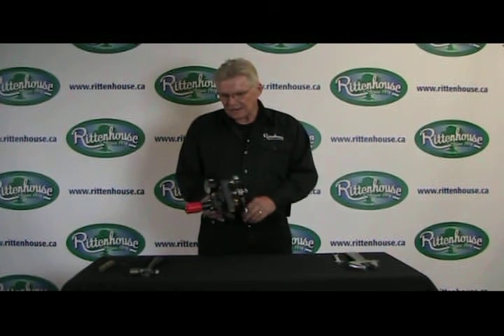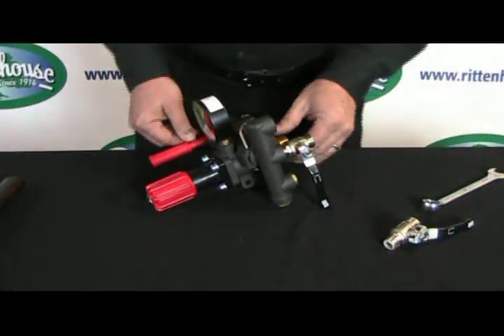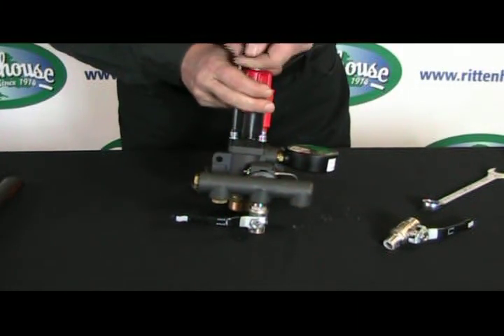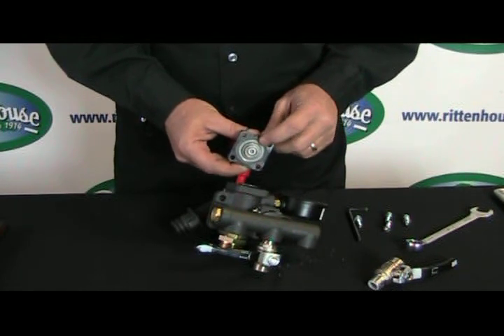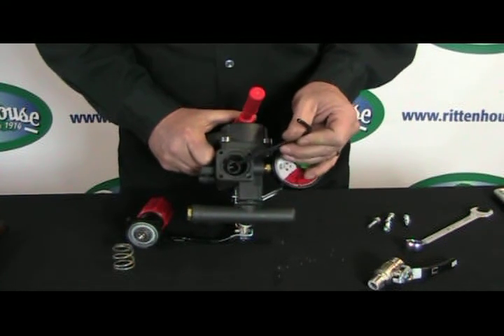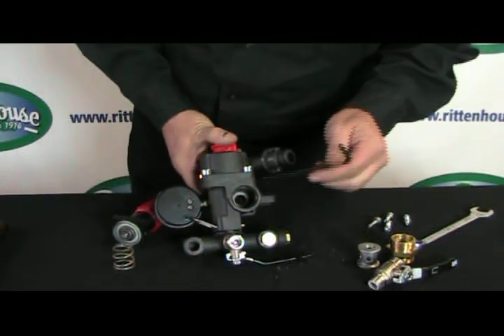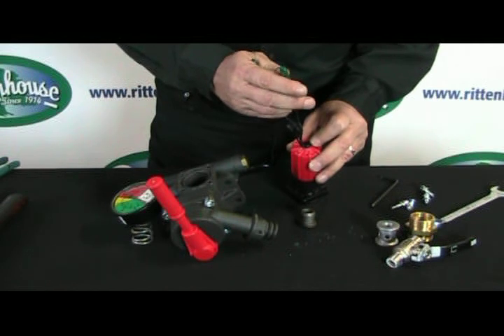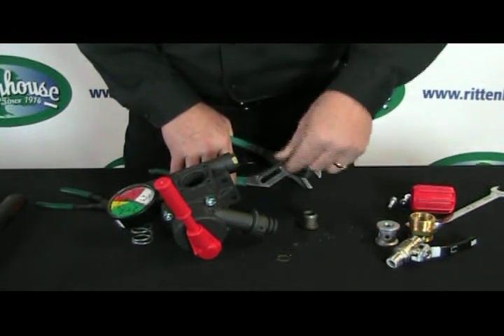Rittenhouse Hypro VDR50 Repair PT 1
Noel explains the problems that could be occuring with your Hypro VDR50 and shows you how to repair it. For more information and pricing on the Hypro VDR50 please go to our